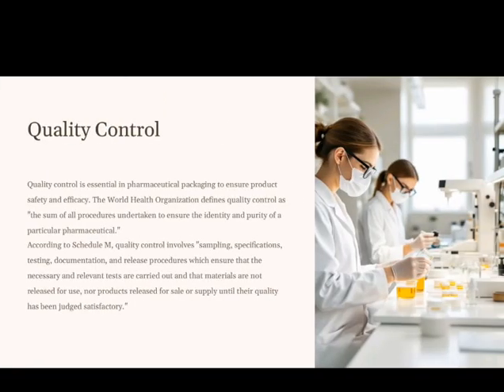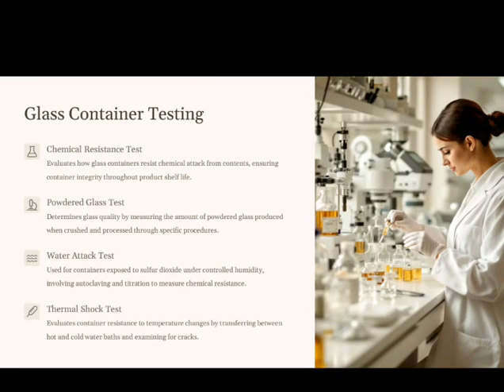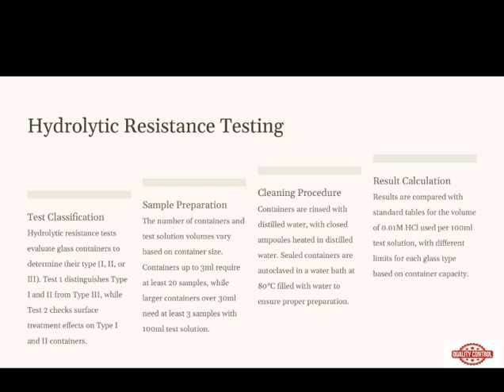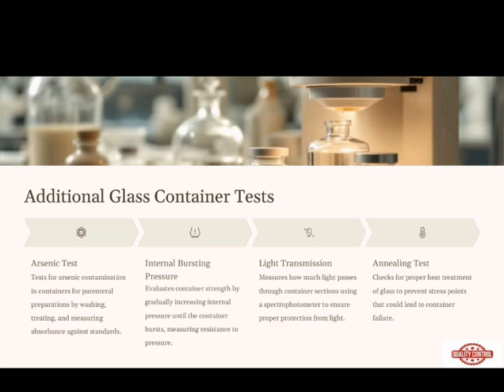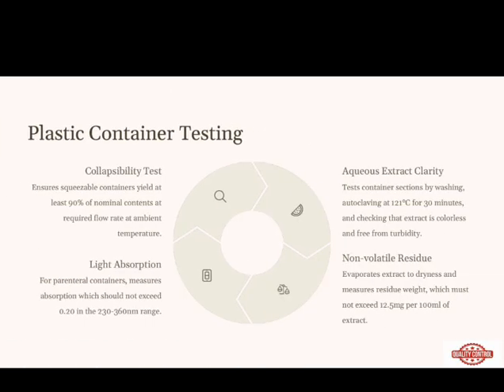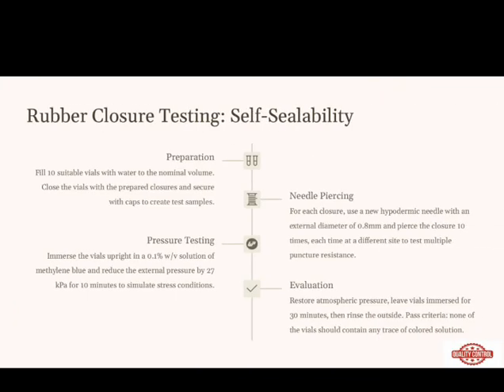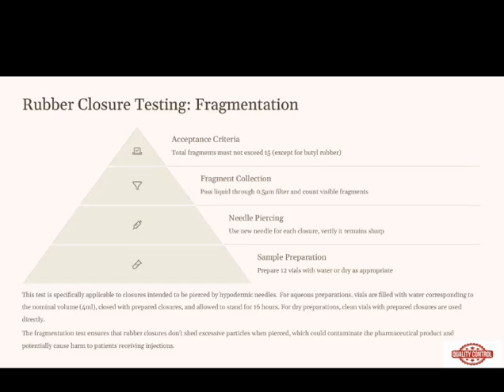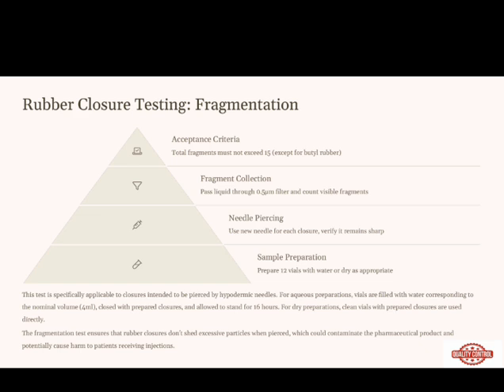Quality Control Test for Containers and Rubber Closures | QA| PYQ | Pharmacy | AMIPSRS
Quality Control Tests for Containers:

1. Visual Inspection

Check for defects like cracks, scratches, foreign particles.

2. Dimensional Tests

Measure size, thickness, neck diameter, etc., against specifications.

3. Water Vapor Permeability Test

Ensure container prevents moisture ingress.

4. Light Transmission Test

Especially for glass containers (Type I, II, III); measures protection against light.

5. Chemical Resistance Test

Verifies if the container material resists chemical attack.

6. Fragmentation Test (for glass vials)

Check for glass particle generation.

7. Thermal Shock Test (for glass containers)

Ensures resistance to sudden temperature changes.

Quality Control Tests for Rubber Closures:

1. Visual Inspection

Check for defects, cleanliness, and uniformity.

2. Dimension Measurements

Diameter, thickness, and depth to ensure proper sealing.

3. Fragmentation Test

When pierced with a needle, closure should not shed fragments.

4. Penetrability Test

Ease of penetration with hypodermic needle.

5. Self-Sealing Test

After multiple punctures, closure should reseal properly.

6. Sterility Test

Ensures closures are free from viable microorganisms.

7. Chemical Compatibility Test

Ensure closure does not react with or adsorb the drug product.